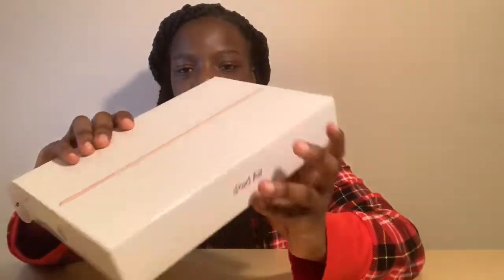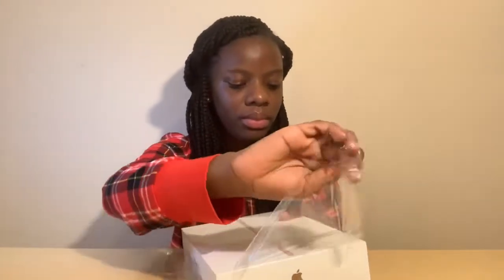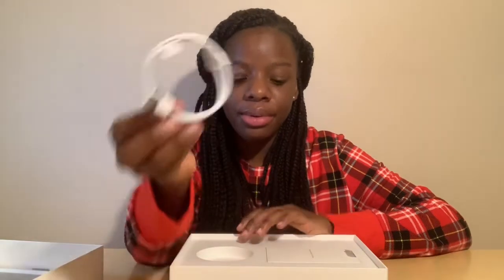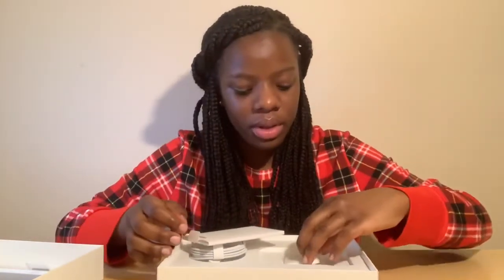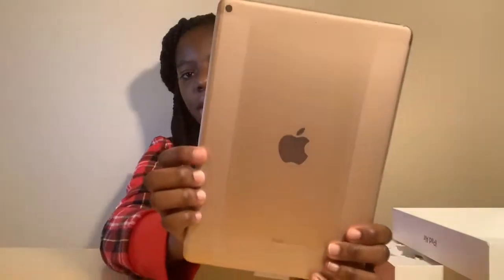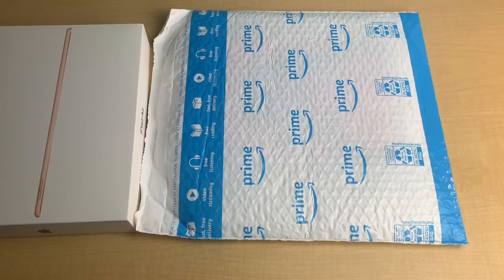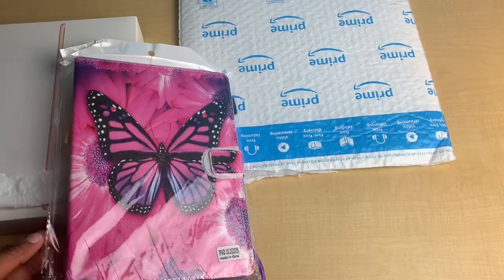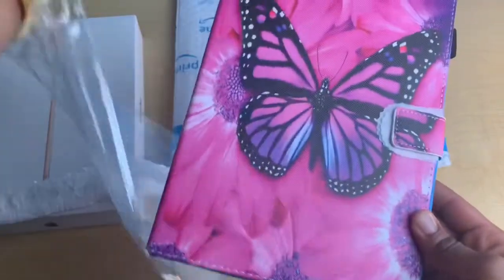TATnique: Unboxing The New IPad Air | Amazon Case